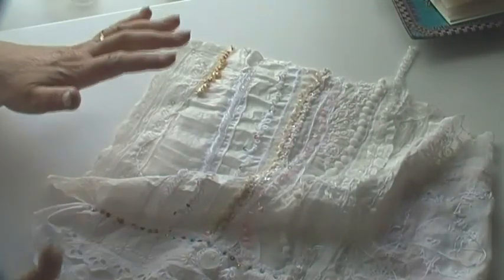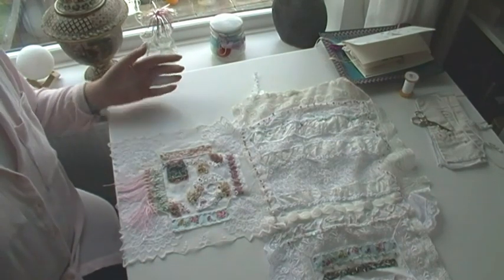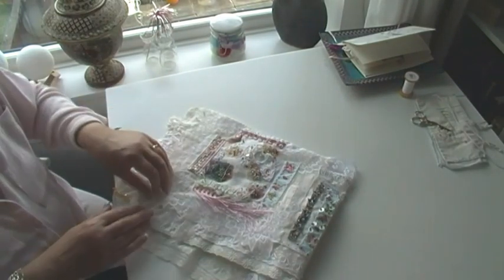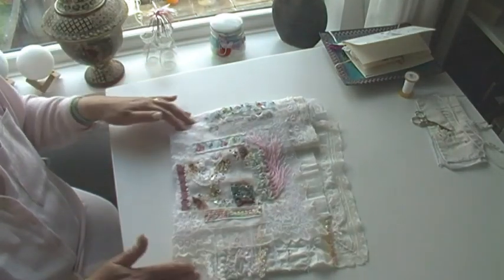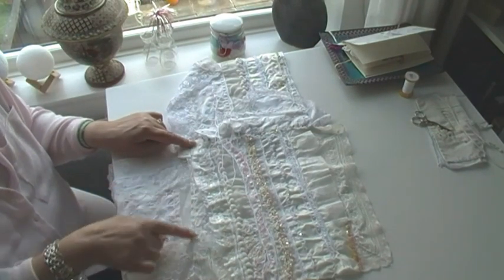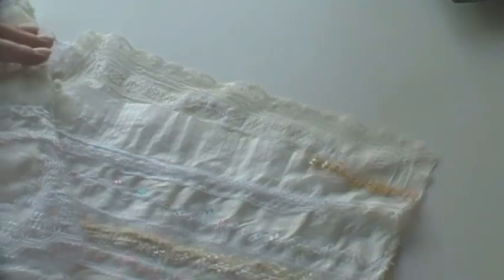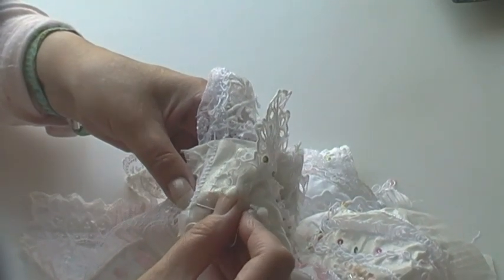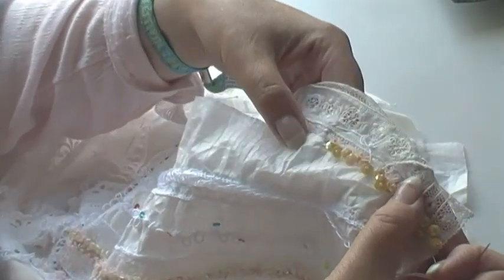embroidered cloth, show and tell